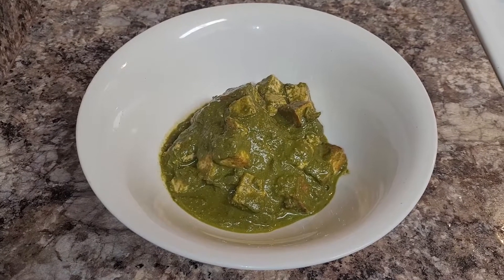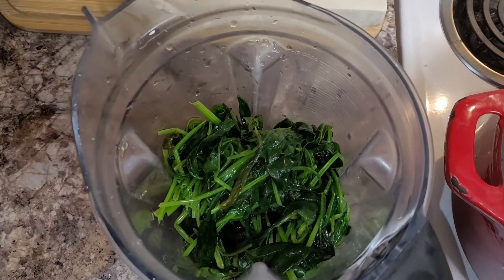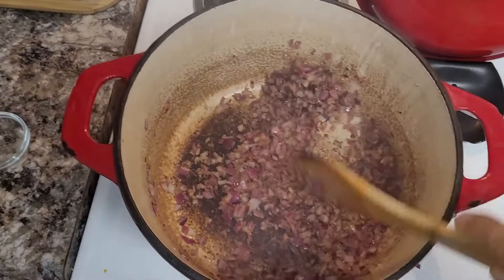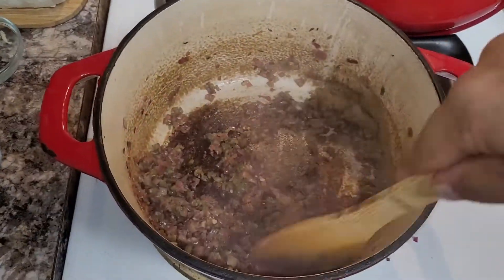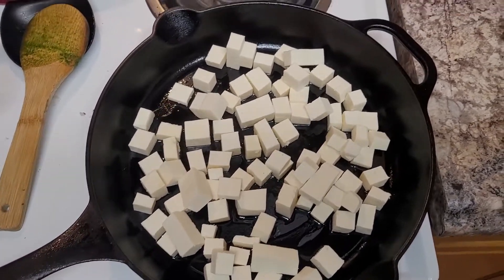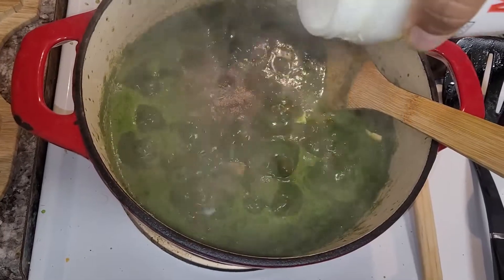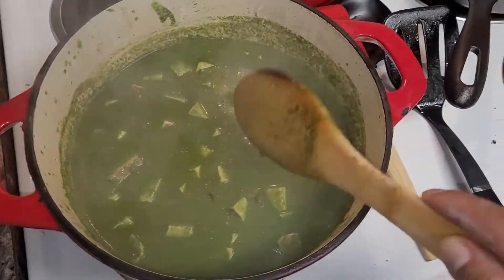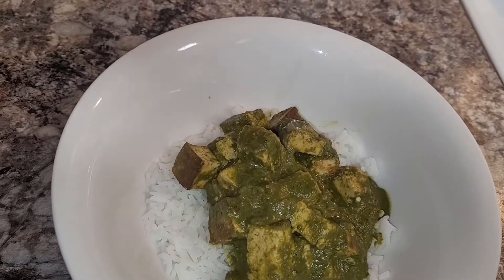Cooking Delicious Palak Paneer in the US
Anyone can make Palak Paneer and in this video I show you exactly how to do it.

Ingredients:
Spinach ~1 lbs
Paneer ~1.5 lbs
Cream ~1/4 cup
Onion 1
Jalapeno or chilis
Garlic 2 tsp (up to 1 tablespoon)
Ginger 2 tsp (up to 1 tablespoon)
Hing/Asafetida 1/2 tsp (optional but recommended)
Cumin seeds 1 tsp
Corriander 1 tsp
Cumin Ground 1 tsp
Cayenne Ground 1 tsp (or less)
Amchur/Mango Powder 1tsp (optional)
Salt 1 rounded tsp (or to taste)

Cook time: About 30 minutes
Prep time: About 10 minutes